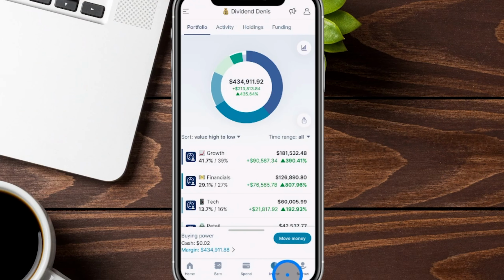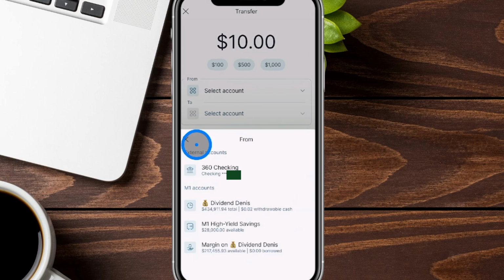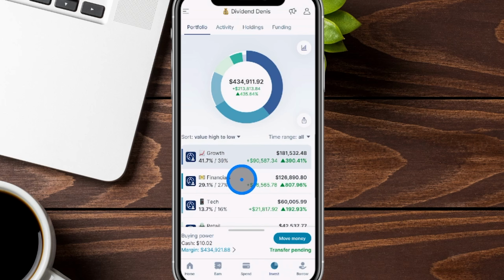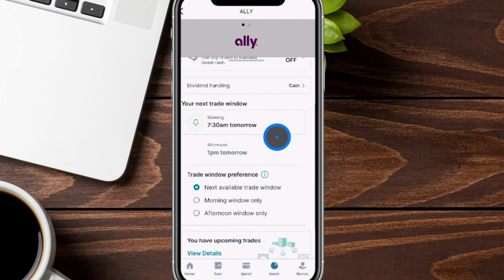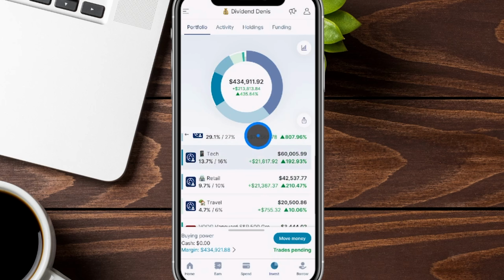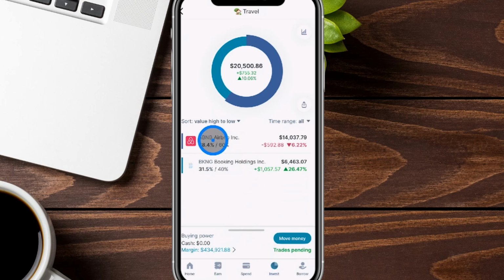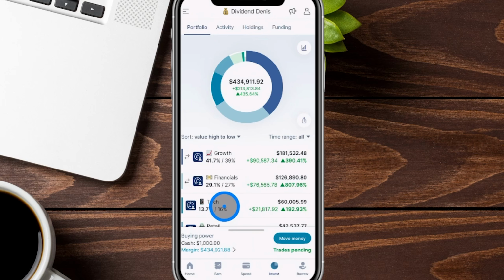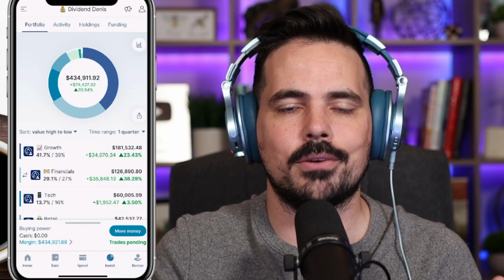M1 Finance Beginner's Guide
👉 Learn some of the basics when using M1 Finance Investing

✅ Recommended Resources
0:00 M1 Finance Tutorial
0:48 M1 Finance Invest Page Explained
2:14 How to Add Money to M1 Finance
4:33 How M1 Finance Trade Windows Work
5:15 How Auto-Investing Works on M1 Finance
6:06 How to Manually Invest on M1 Finance
8:40 How to Add a Stock to M1 Finance Portfolio
11:44 Add a Stock to a Pie on M1 Finance
12:15 M1 Finance Actual & Target Percentage Explained
14:30 How to Sell Stocks on M1 Finance
17:45 M1 Finance Account Display Expained
18:37 How to See Your M1 Finance Gains & Net Cash Flow